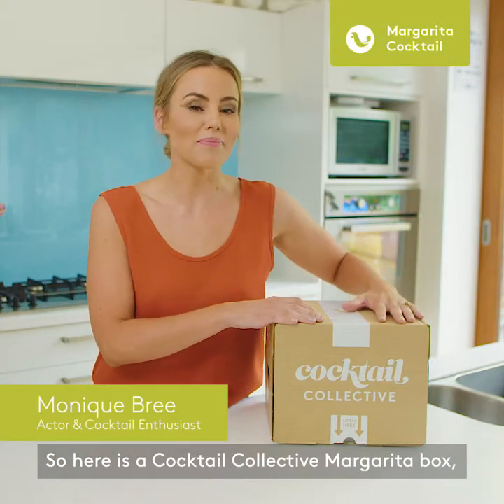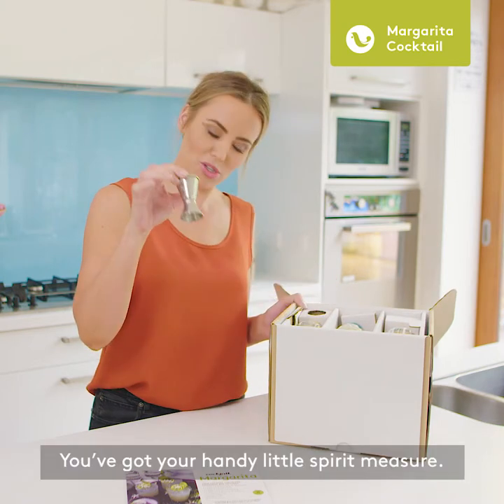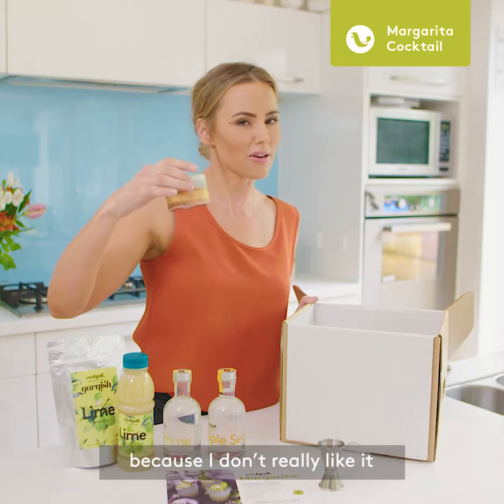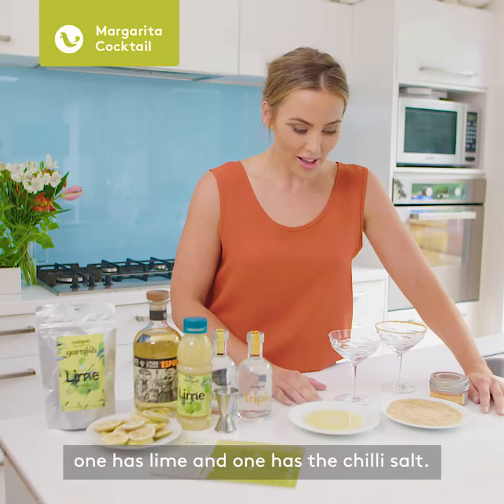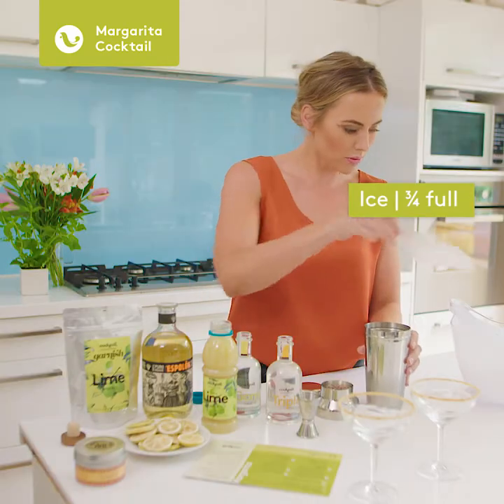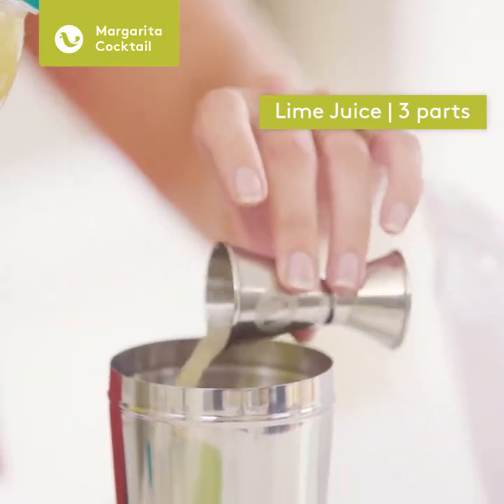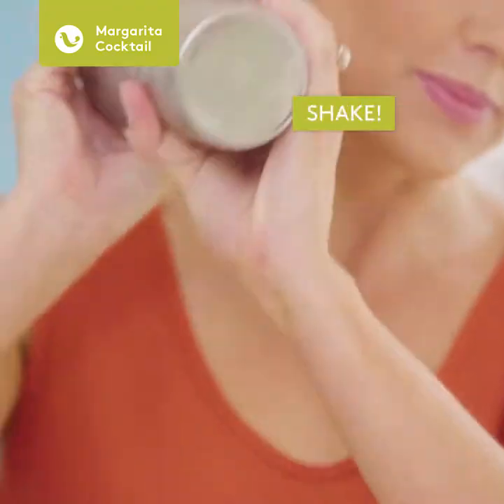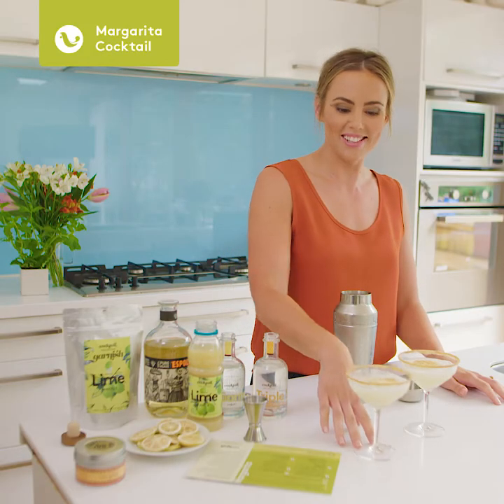NZ actress Monique Bree makes a Cocktail Collective Margarita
Monique Bree, New Zealand actress, makes up some Cocktail Collective Margaritas. See what she has to say!